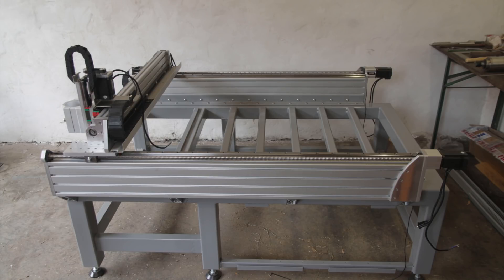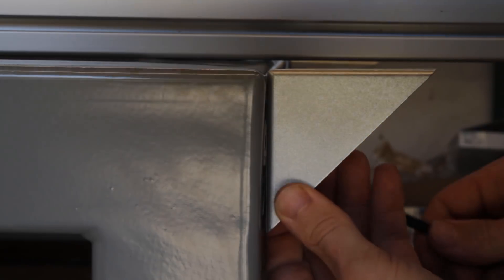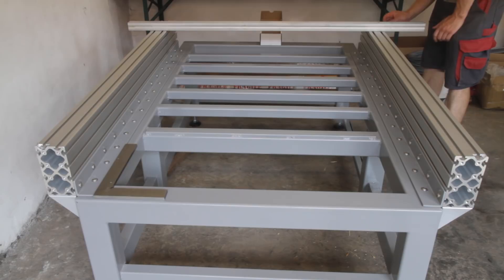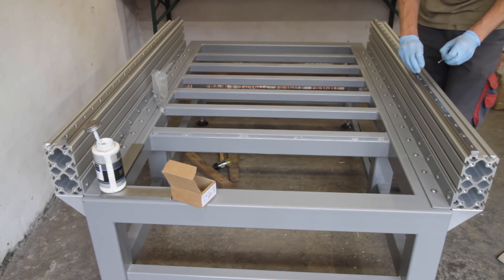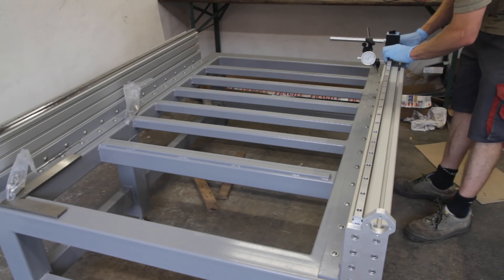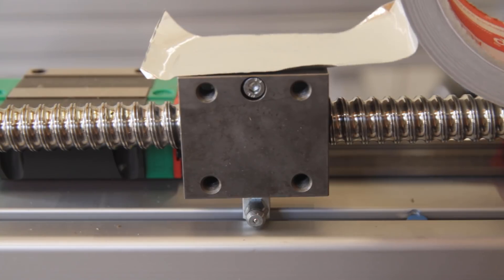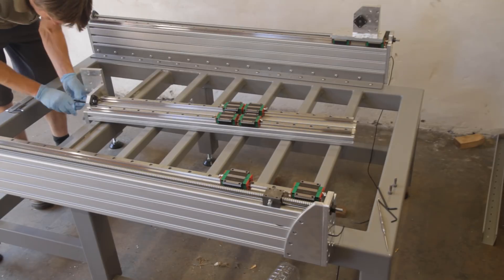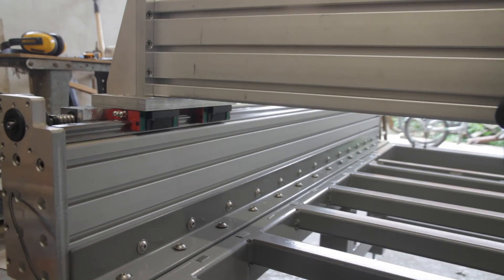CNC Router Build Part 3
This is Part 3 of my CNCZONE.NL opensource cnc router build.
In this Part I cover the X-axis.